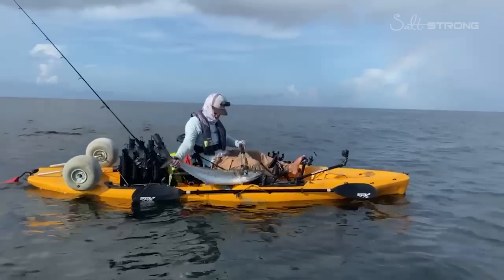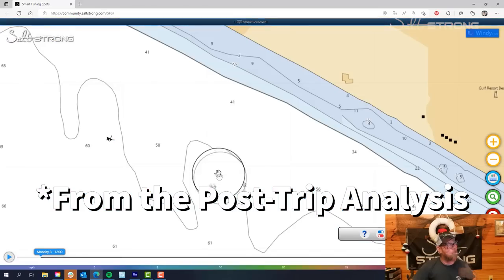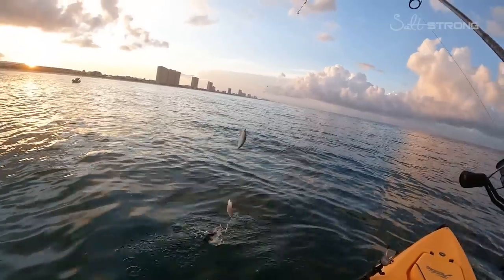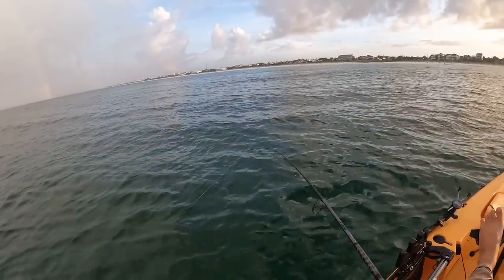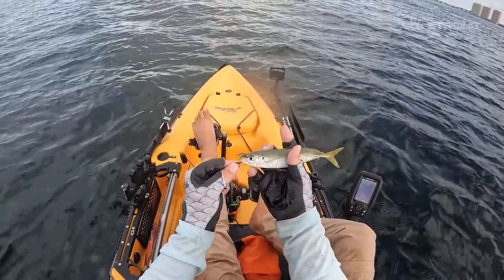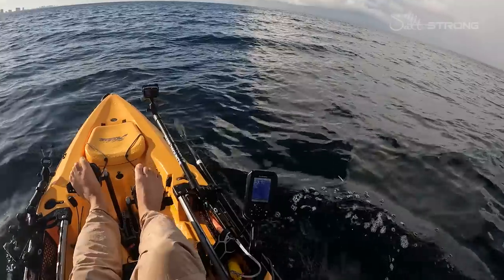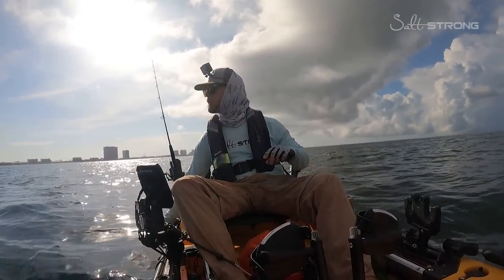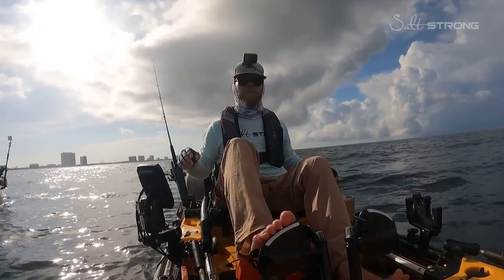Finding Nearshore Kingfish Using Smart Fishing Spots [Fishing Report]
I launched off of the beach to take a nearshore-guided kayak fishing trip!

This was an unforgettable day for me.

If you have a kayak and you're an Insider Member, then you have everything you would need to replicate this trip and more.

It's no different than any other normal fishing trip, just a bit of a different location!!

Join the Insider Club and get the Smart Fishing Spots App absolutely FREE